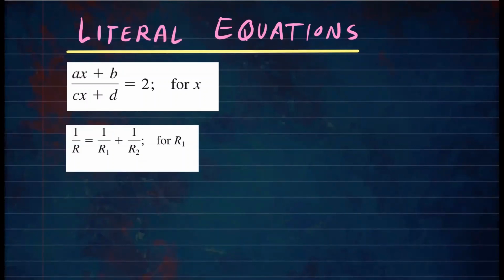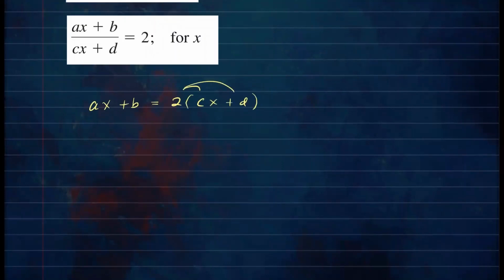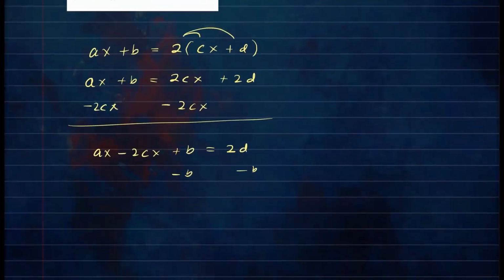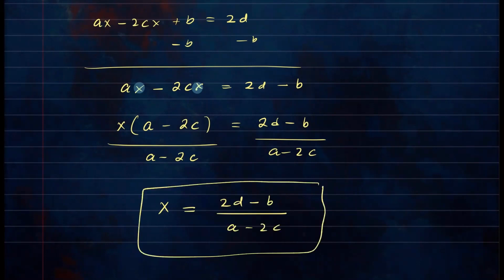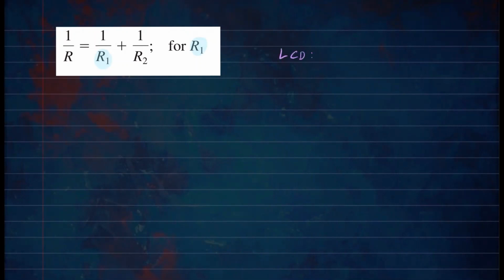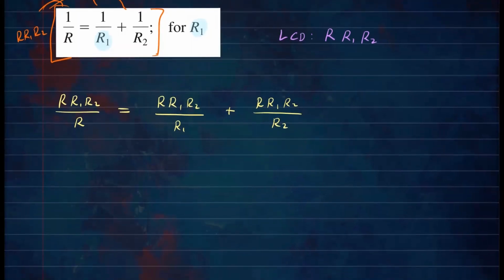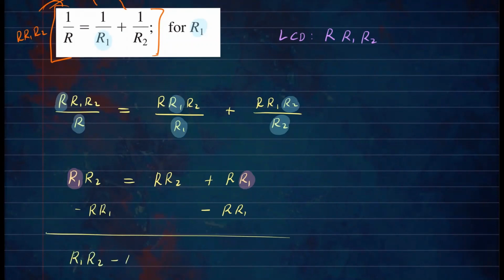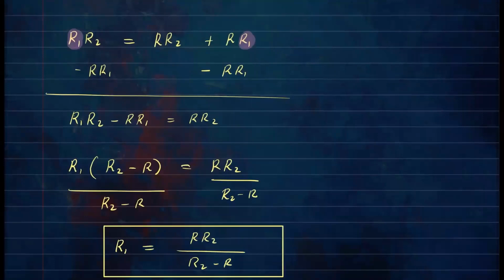Solving Literal Equations